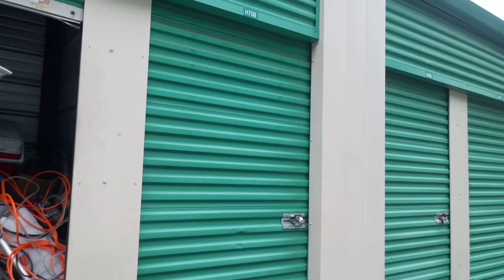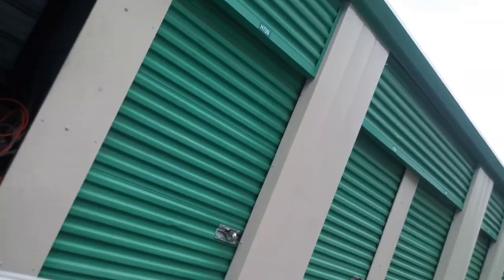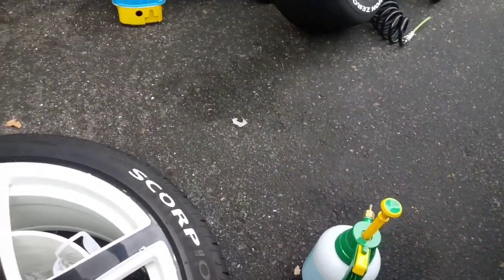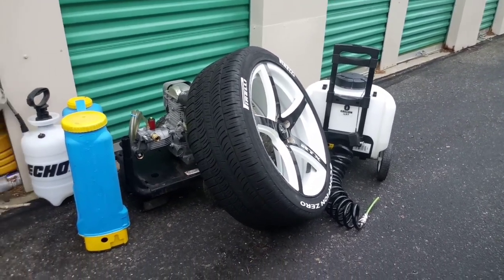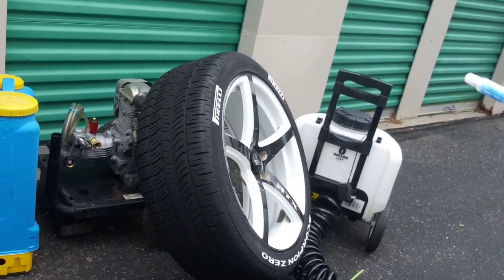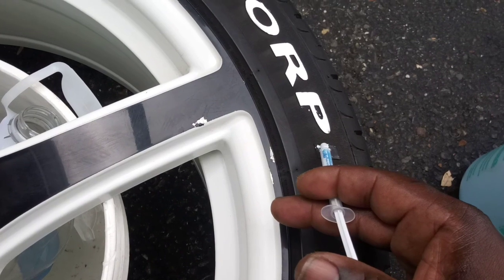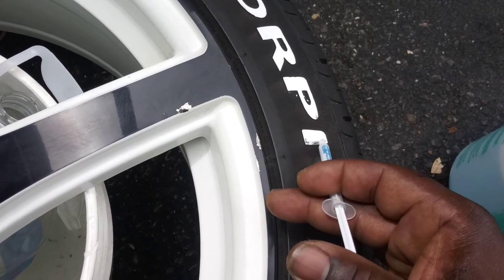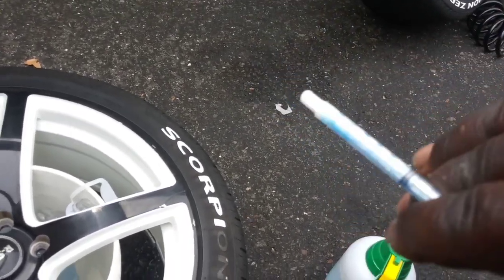M.A.W. Tips Not Window Cleaning related Making your work truck tires look sporty for cheap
Flex Seal White Wall your tires for a sporty look